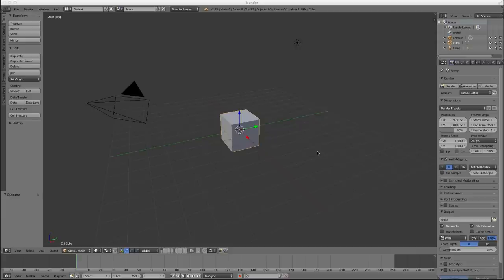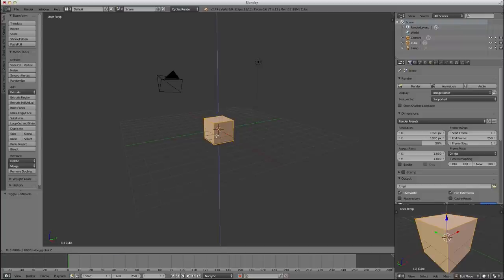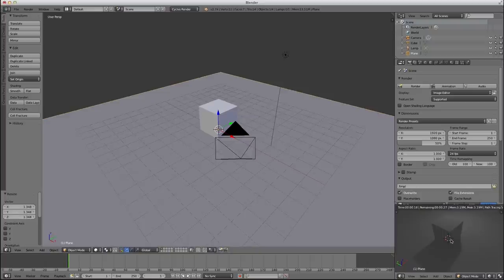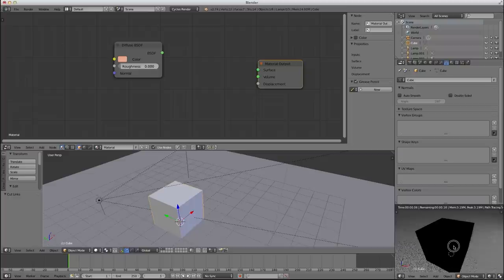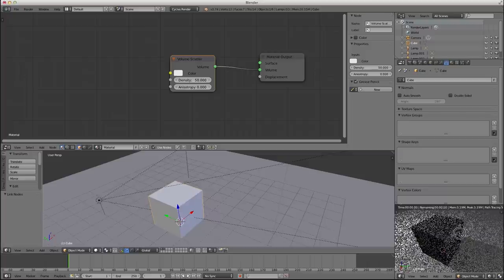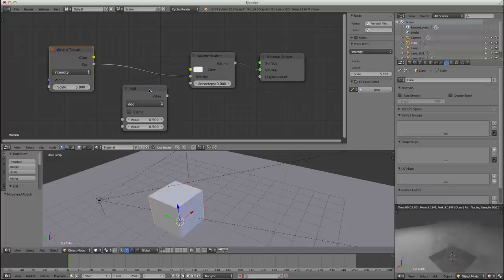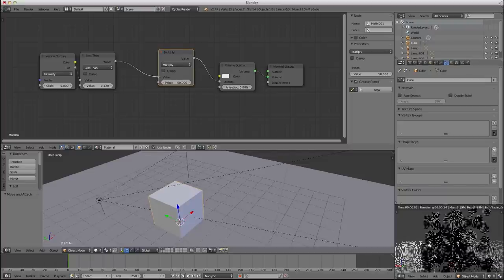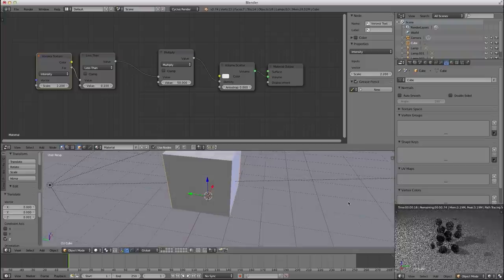Blender Volumes #01: Crash Course Introduction (2.74)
This intermediate-level tutorial takes you on a crash-course journey through nodes and volumes, using a Voronoi texture to create various spheres within a volume. If plan to follow any of the other tutorials in this series, this is a good place to dive in.